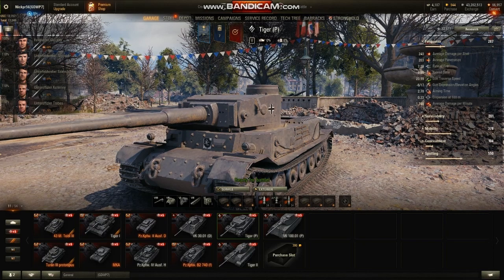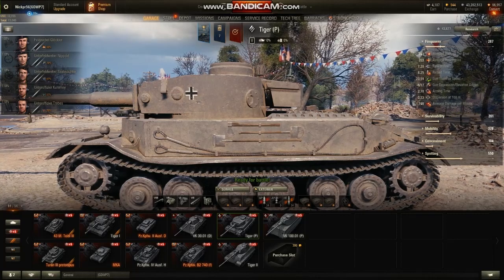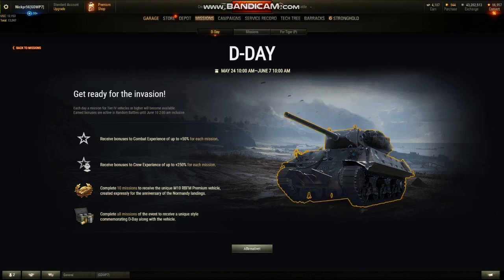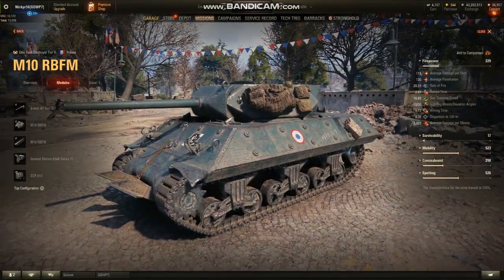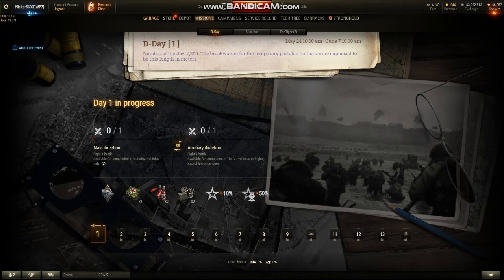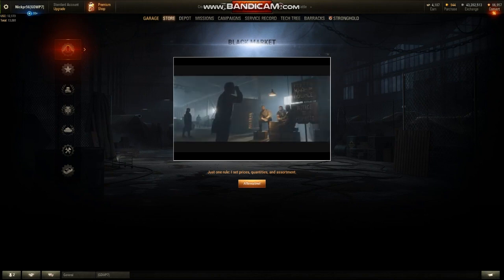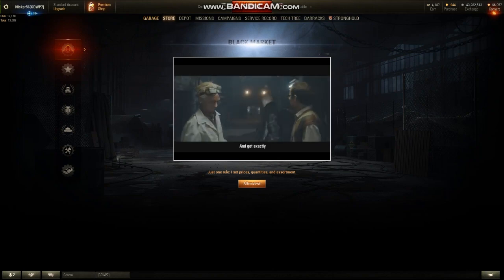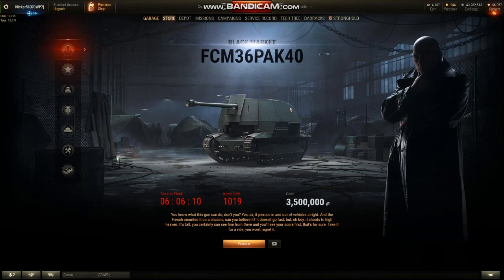World of Tanks D-Day Missions and 1.5 News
First time back to WoT in awhile, D-Day missions for a free tier 5 premium and other 1.5 stuff.